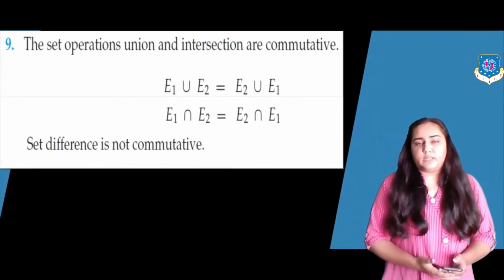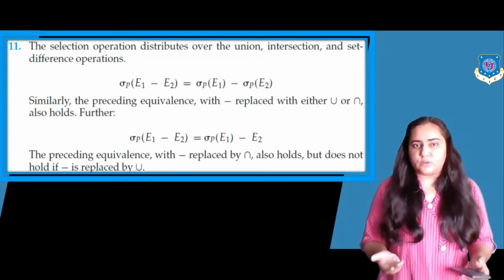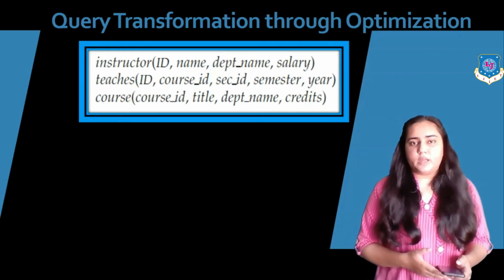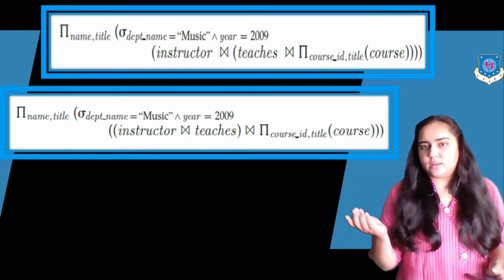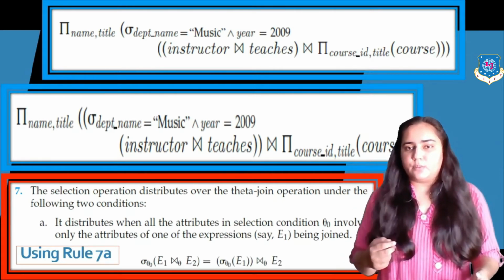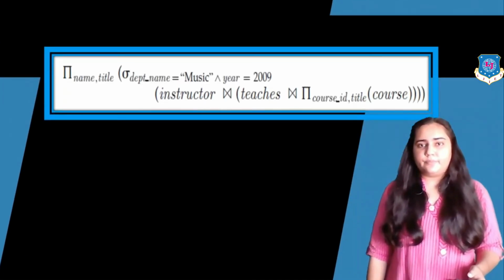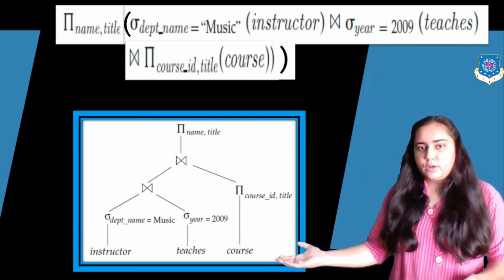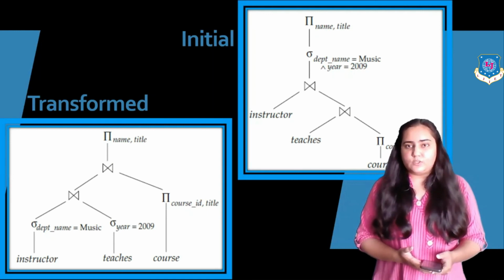Lec-63_Transformation of Relational Expression | Database Management System |First year Engineering